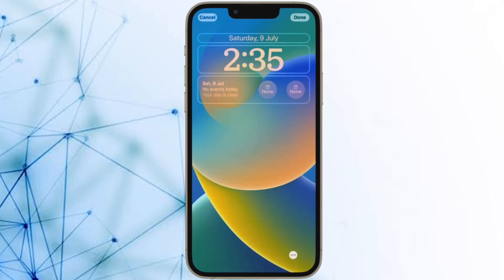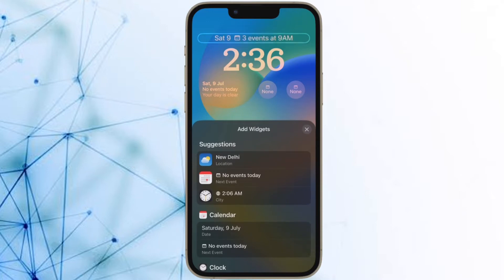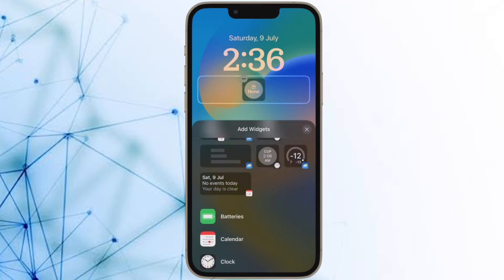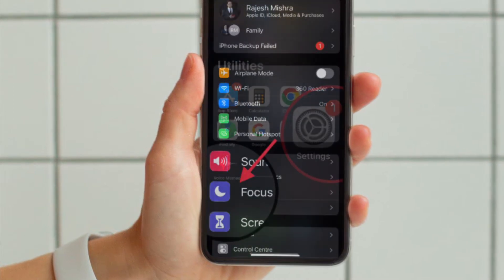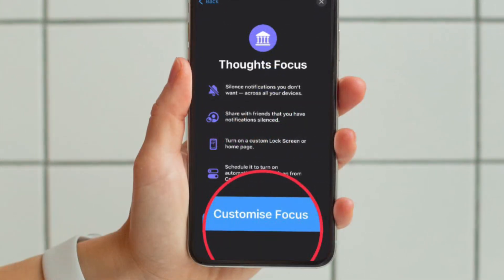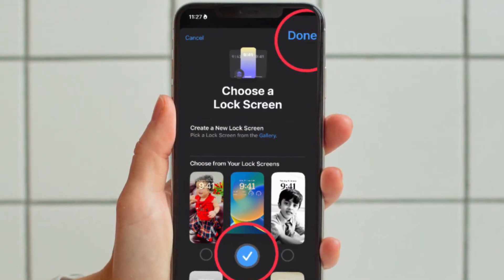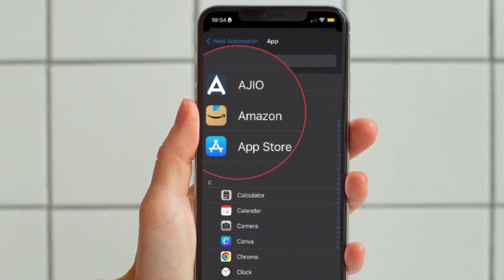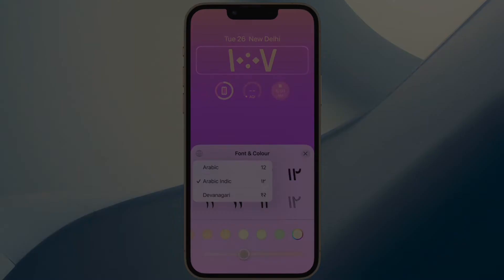How to Automatically Switch iPhone Lock Screen When You Open an App 🔥🔥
Here is how you can automatically switch your iPhone Lock Screen when you open an app in iOS 16. Let’s get started!